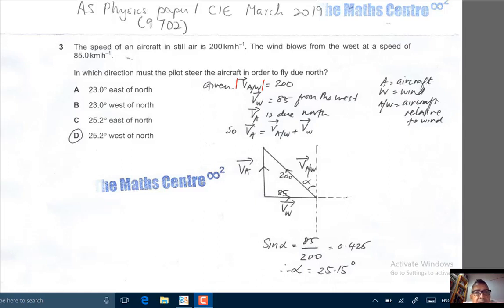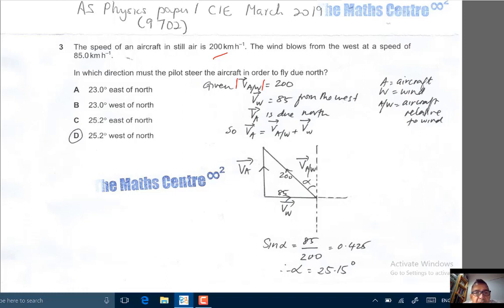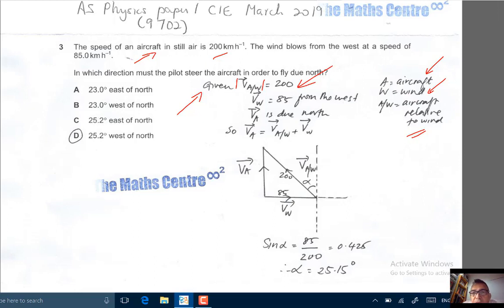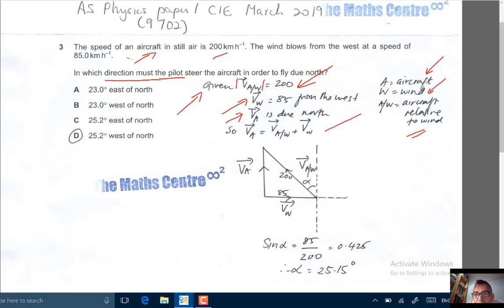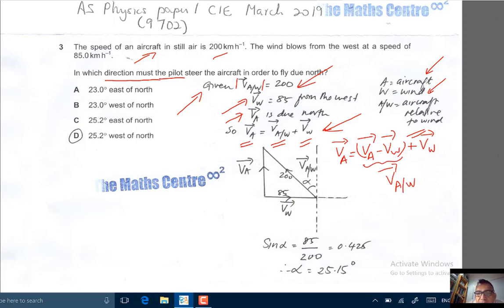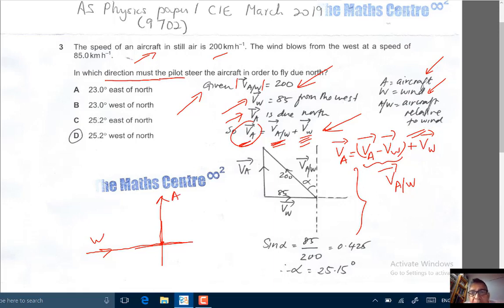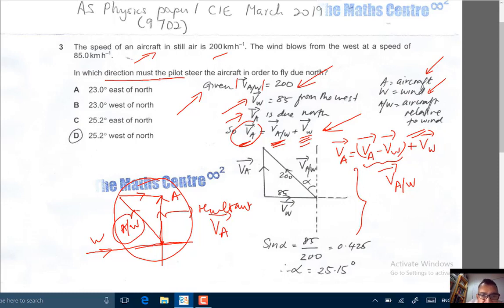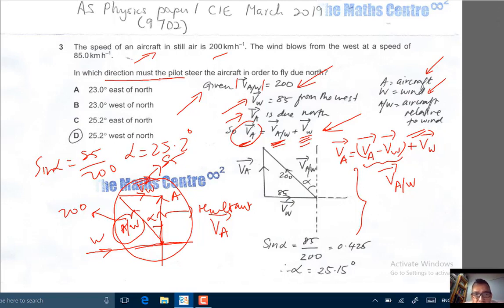AS Physics 9702 Mar 2019 Q3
CIE AS Level Physics (9702) Paper 1 Mar 2019 exam question #3 full solutions.